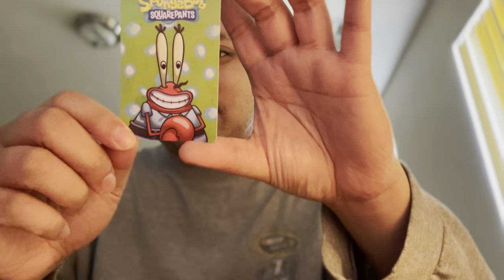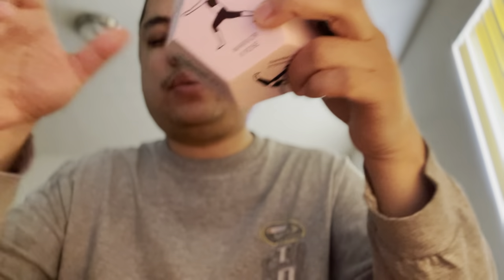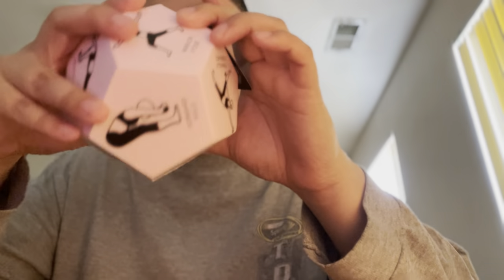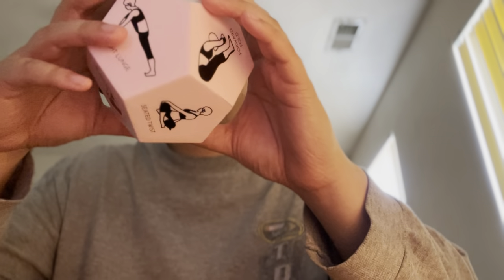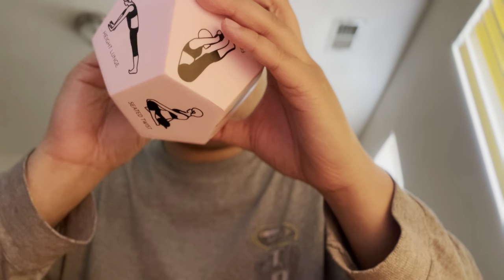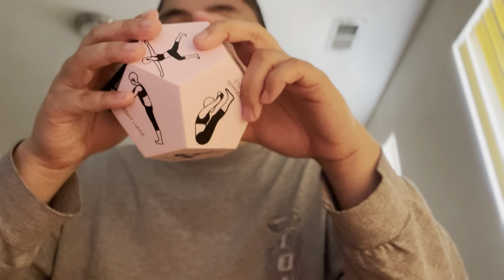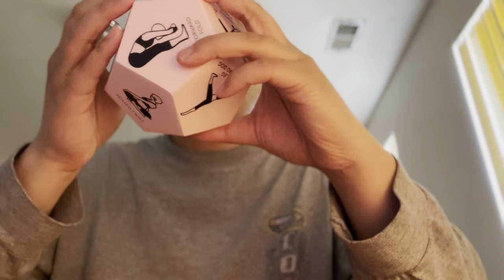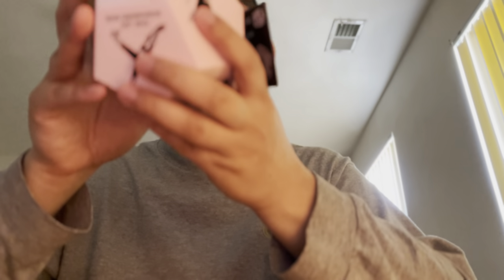Got Dodecahedron Yoga Dice From Dave and Busters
I can't wait to show this Yoga Dice to my two nieces.  They already know what Yoga is all about since they have learned it from their iPads.  Instead of doing Yoga, they do ballet and gymnastics throughout the week which will help them develop flexibility and strong muscles when they grow up.   Sit back, relax, and enjoy this video clip about my Yoga Dice.

If you want to view more iRacing playlist video content, click on this link here to view all my gameplay playlist